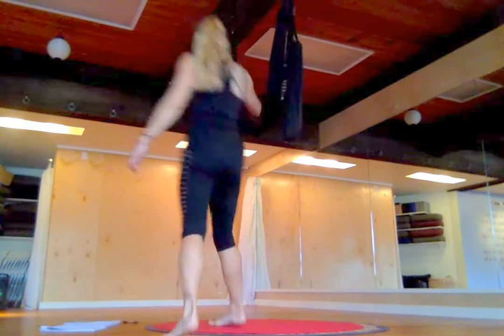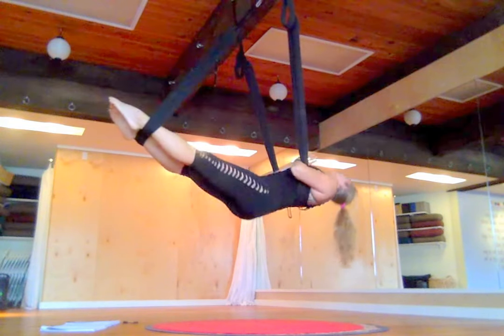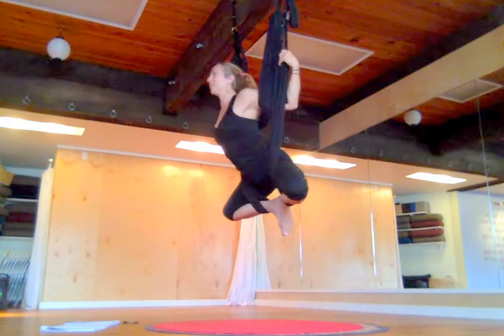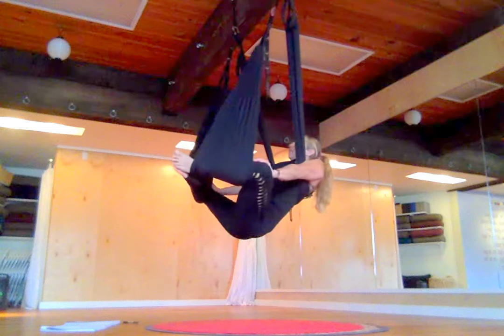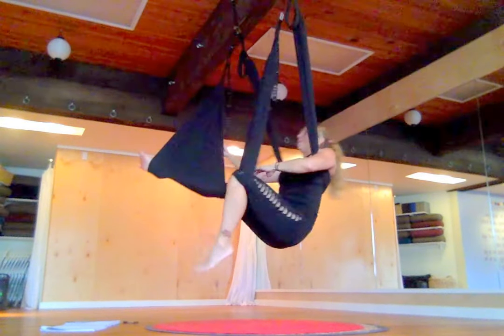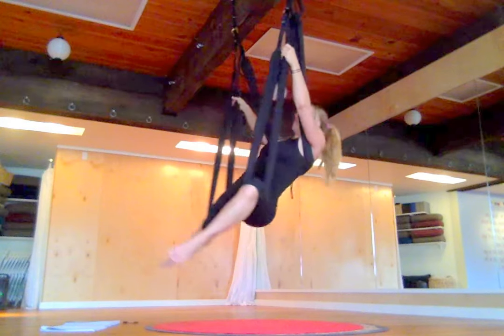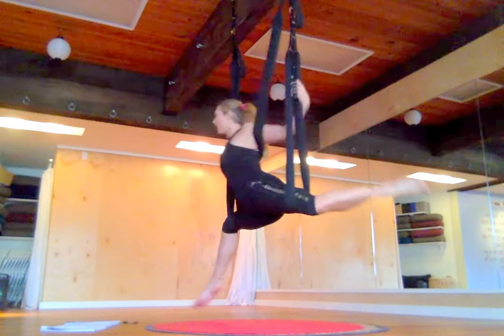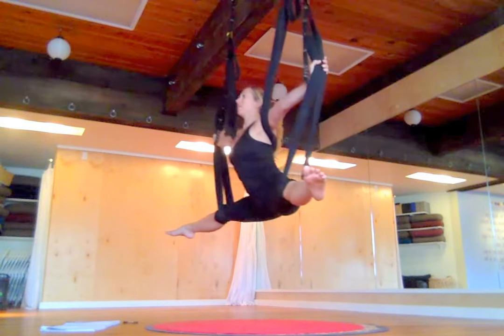AYP/AYRx Professional Training 10 22 17 at 1 49 PM || Lower Body Floating Buddha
AYRX TRAINING:  THERAPEUTIX 1-6

1) UPPER BODY
Head/Neck
Upper back
Chest/Heart
Shoulders
Arms
Hands/Wrists

2a) NECK & HEAD
Forward folds
Headstand
Training wheels
Hammock

2b) C7 JOINT
Folded/floating leaf
Chillaxin’ arms
Cat’s meow
Namaste
Flying monkey
Peaceful warrior
Upside down dog
Headstand
Hammock

3) UPPER BACK
both leg loops @ knees or ankles
Upright postures
Supported backbends
Chillaxin’
Swagger
Star
Namaste
Ladle
Bow
Flying monkey
Flying butterfly
Inverted W (mmm…)
Extra: X-factor
THORACIC SPINE
Supported backbend
Chillaxin’
Star
Ladle
Bow
BONUS:  Hammock

4a) CHEST/HEART
Chillaxin’
Swagger (side body stretch)
Childs
Starfish
Namaste
Ladle
Bow
Upside down dog
Skydiver
Butterfly
Alternative: High Skydiver for legs

4b) LUNGS RIBS
Freeze Frame
Floating pigeon
Childs
Starfish
Namaste
Ladle
Bow
Skydiver
Butterfly

5a) SHOULDERS: SKYDIVER SEQUENCE
Silver spoon
Childs (w/ leg loops)
Bicep curl
Make a wish
Balance
Skydiver
Butterfly
Hummingbird - splits (straight arms)
Lunges w/ shoulder opener
Full shiva: lunge with bent knee, foot grab w/ elbow lock
Flying arrow

Forward Fold/Leg loops in Hands
Mini push ups
Wide swim-it-out
Pulse [arms over head]
Deep dive/fold
Swim up/dive-in
Elbow hang
Squeeze onto shoulders
Archer [hook feet, leg loops @ elbows]
Backpack—leg loops on the shoulders
Hulk push ups
Skydiver
Shoulder stand

5b) SCAPULA: FRONT FOLD SEQUENCE
Wide straddle fold
Elbow locks- twist
Arms over head- presses

5c) ROTATOR CUFF: DANCING SHIVA SEQUENCE
Lunges w/shoulder stretch
Flying arrow

6a) ARMS: MARCHING SEQUENCE
Leg loops on the shoulders/hands
Push-ups
Marching - lean forward, raise one leg
Lunge with pulse [add leg raises]
Twists- leg loops @ elbows
Wide straddle- leg loops in wrist wrap
Lean forward [low peppermint patty]
Clearance
Shoulder stand (optional)
Bonus: TRX moves
Forward folds
Floating leaf- clasp hands behind the back
Plank
Swimming sequence
Plank/Chattarunga
Cat’s meow
Upside downdog
Updog
Handstands

6b) HANDS/WRISTS: FULL BODY HANG
Full body hang
Bicep curls
Lunges
Flying arrow
Hanuman
AYRx TRAINING:  THERAPEUTIX 7-18

7) LOWER BODY
      A.  CORE/BACK
Core/Abdomen
Digestion
Lower back
Adrenals/Kidneys
Psoas
Quadratus (QL)
SI joint
Gluts
      B.  LEGS/HIPS
Hip Flexors
IT band
Quads
Knees
Calves
Feet
Extra: Meditation

8a) CORE/ABDOMEN
Core work: upside down or upright
Rowing
Wide leg situps
Scissors
Balance, bend one leg
Leg wrap diagonal: one leg wrap to flat body
Plank toes touches
Half lotus- stretch belly with one legged back bends
Full body stretch- knee lifts

8b) DIGESTION
Peaceful warrior (wrap legs and hang)
Happy Buddha (feet together, hands in prayer)
Backbends (archer) or bow
Full body stretch

9a) LOWER BACK
Chillaxin’ sequence
Inversions
Forward Folds
Down dog sequence
Upright postures
Floating pigeon
Childs
X-factor: girdle

9b) ADRENALS/KIDNEYS
Childs pose
Plow- clearance
Cocoon sequence

10a) PSOAS
Inversion—peaceful warrior
Archer— leg loops at elbows
Skydiver
Backpack
Super fly
Banking left/right
Chattarungas
Toe touches
Elbow hang
Shoulder stand—leg loops on shoulders
Christ consciousness
Back bends (archer)
Skydiver
Elbow hangs
10b) QUADRATUS (QL)
Inversions
Childs
Chillaxin’
Forward folds
Headstand
Supta bada
Backbend (archer)
X-factor: girdle pose

11) SI JOINT
Inversions
Childs
Chillaxin’
Seated pigeon
Forward folds
Supta bada
Peaceful warrior
X-factor: girdle pose

12) GLUTS/PIRIFORMIS
Seated Pigeon
Floating pigeon- money pose
Hook
Reclined Twist
Forward folds
Flying Salutations
Peaceful warrior

13a) HIPS
Chillaxin’ sequence
Floating Buddha sequence
Sumo
Lunges
Folded/floating leaf
Down dog
Cat’s meow
One legged dog with leg raises
Standing splits
Plank- knee to elbow

13b) HIP FLEXORS
(Strong back sequence similar to Series A)
½ Buddha sequence
Floating pigeon
Side tree
Suptavirasana
Forward folds
Upside down dog
Bow- backbends
½ Lotus
Dancing Shiva sequence
Hanuman